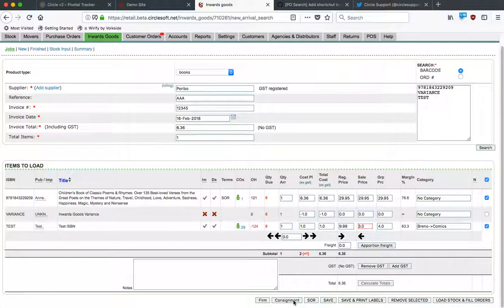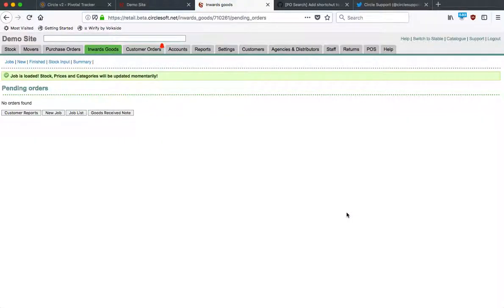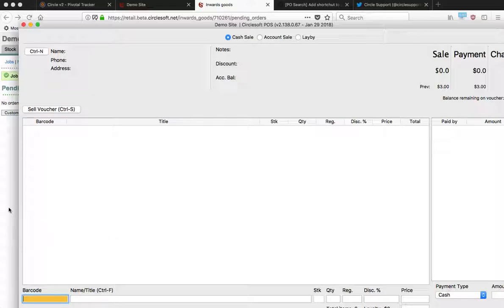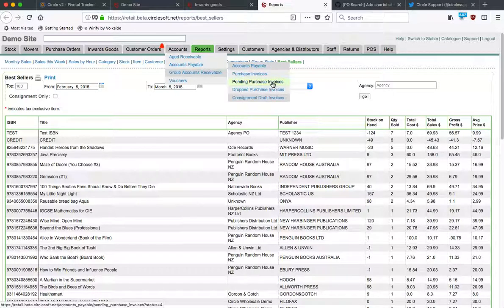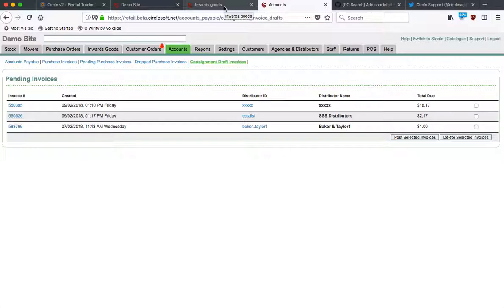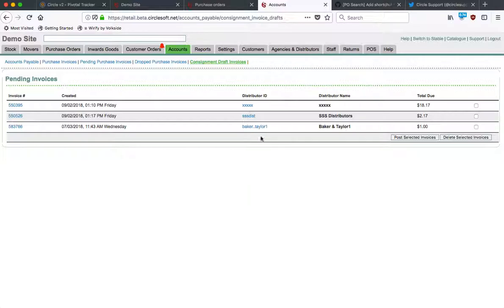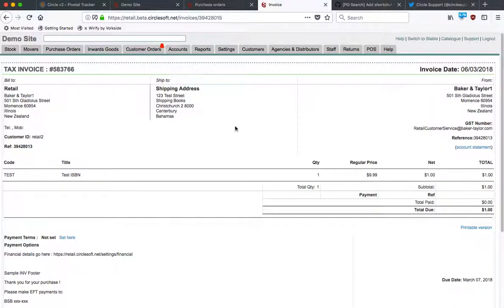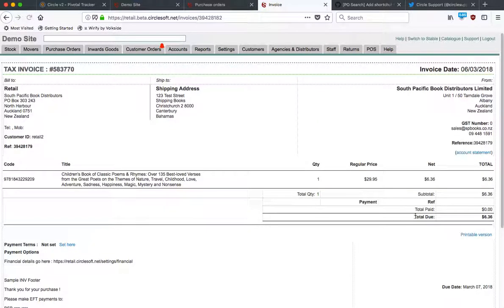Realtime consignment billing